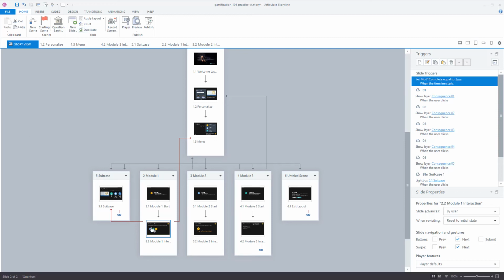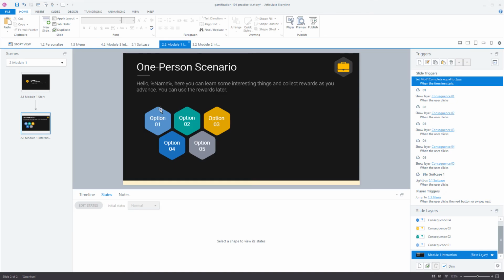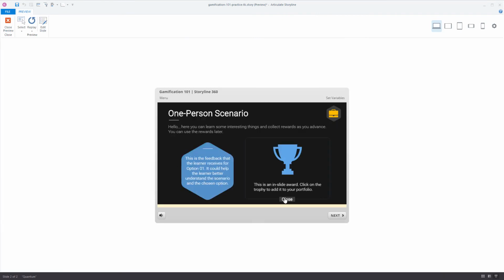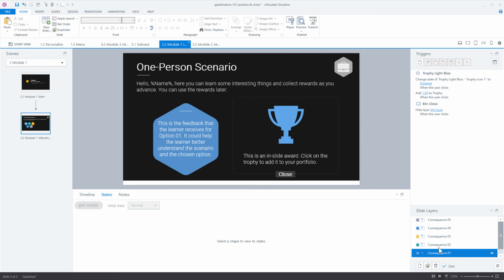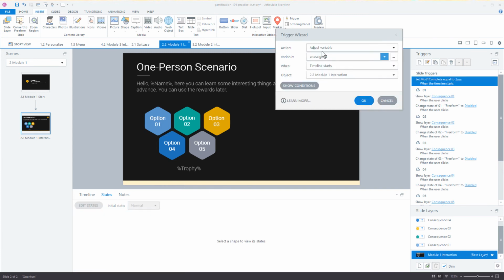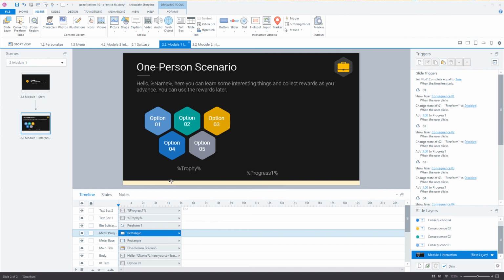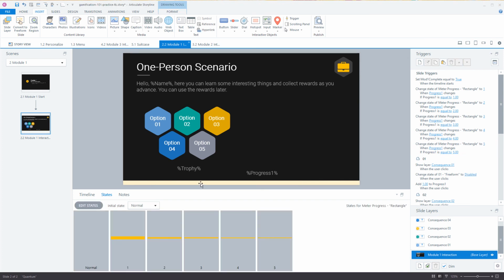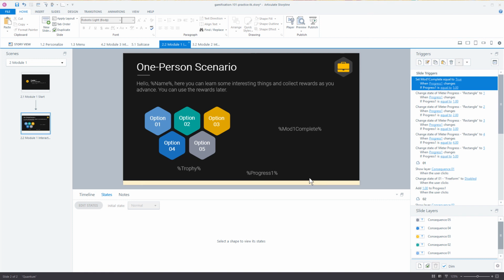Part 4: Gamification with Awards, Tokens, and Trophies - Slide 2.2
In part 4 we discover how to create awards and track when they're collected. This covers slide 2.2.

Variables in Gamification 101 Series

Part 1: Set up and overview (6:50)

Part 2: Slide 1.2: badge (18:18)

Part 3: Slide 1.3: menu (16:16)

Part 4: Slide 2.2: progress (17:26)

Part 5: Slide 3.2: timer (20:38)

Part 6: Slide 4.2: risk (17:09)

Part 7: Slide 5.1: Suitcase (24:16)

Part 8: Slide 7.1: Set Variables (15:36)